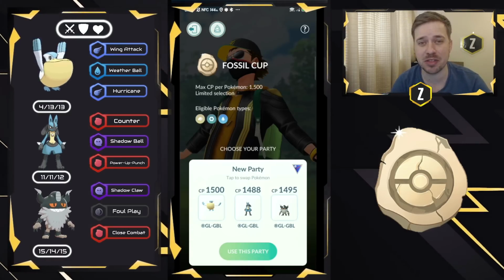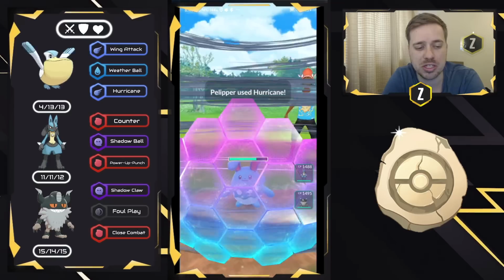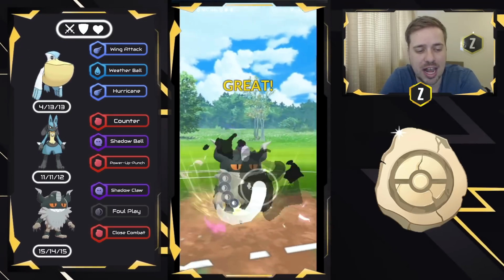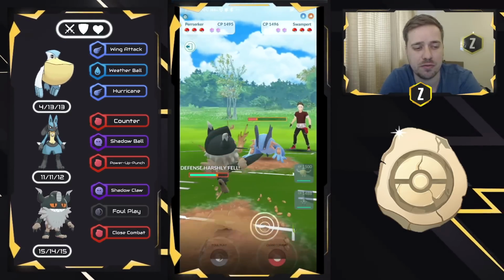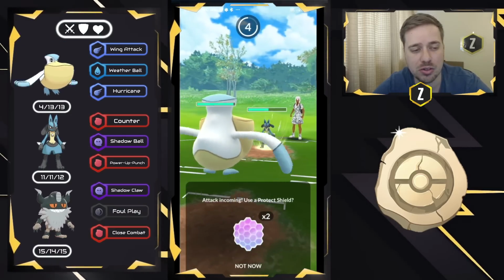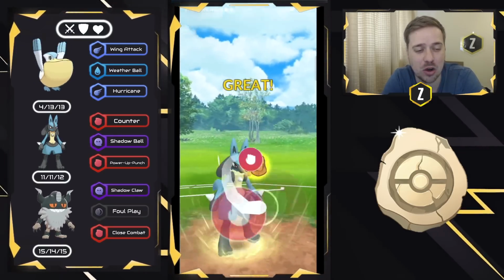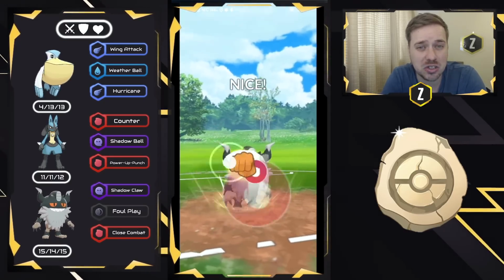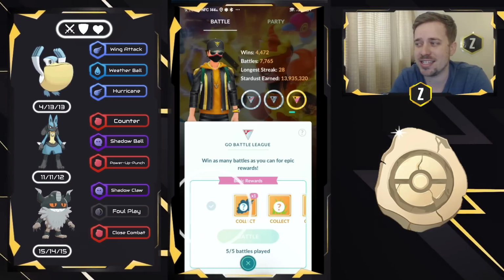My BEST TEAM for FOSSIL CUP in Pokémon GO Battle League!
Today I bring the BEST TEAM for the Fossil Cup in Pokemon GO Battle League! Perrserker safe swap is one of the deadliest Pokemon in this Meta, enjoy!

Pokemon Unite -